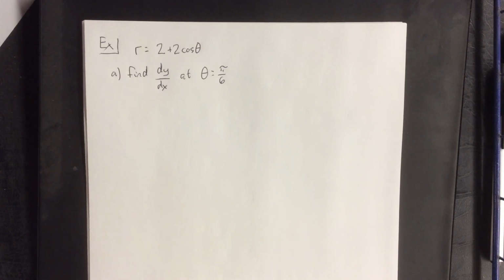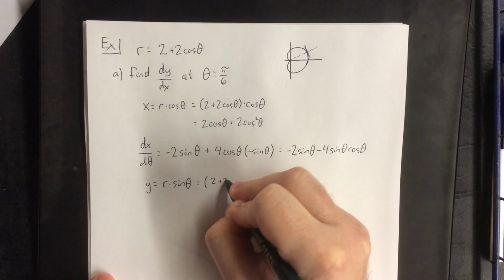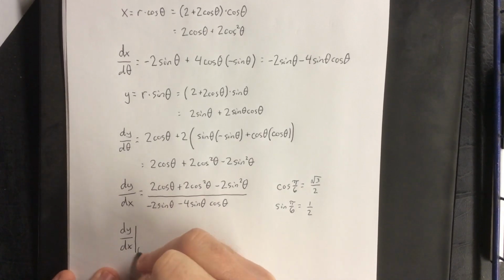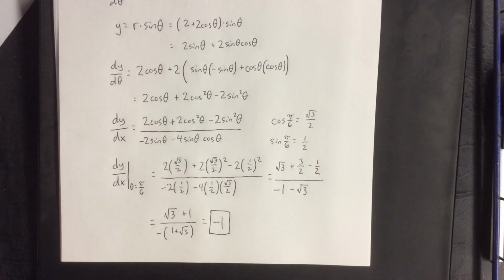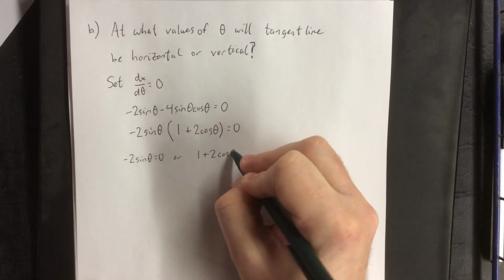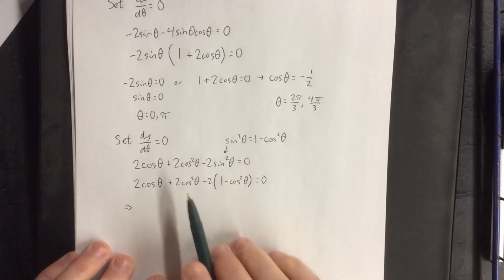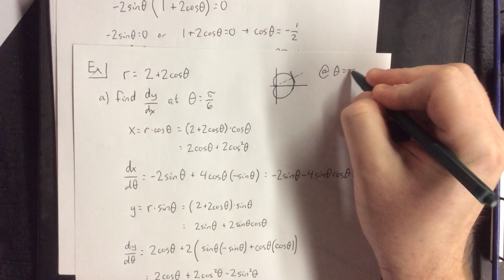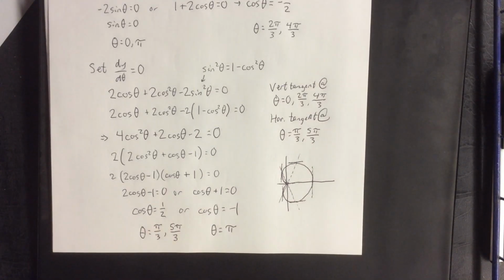Examples of slopes of tangent lines in polar coordinates